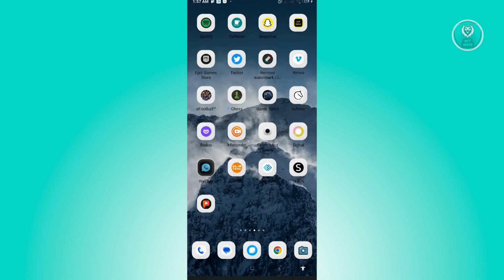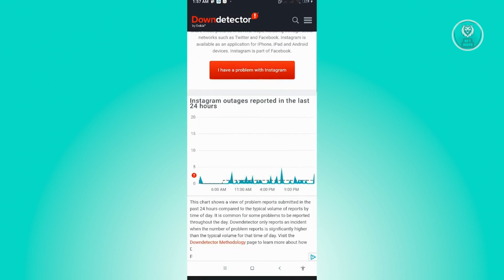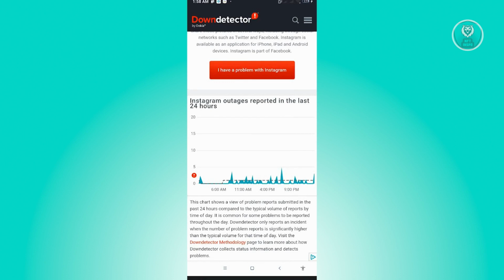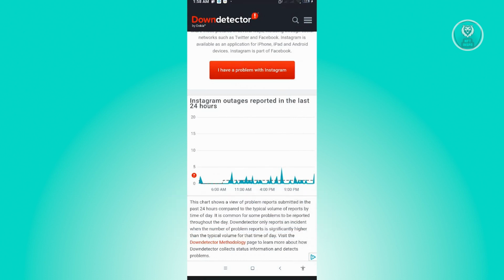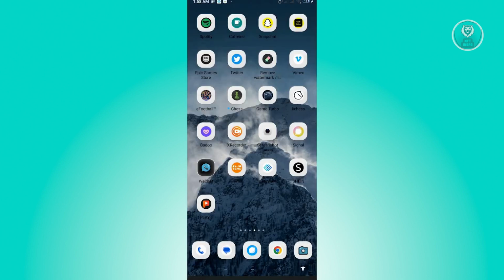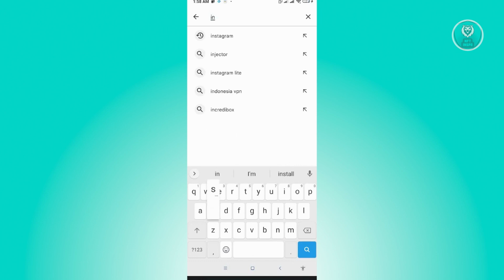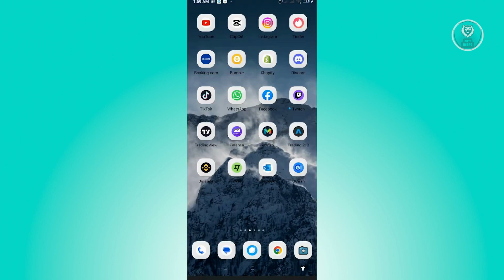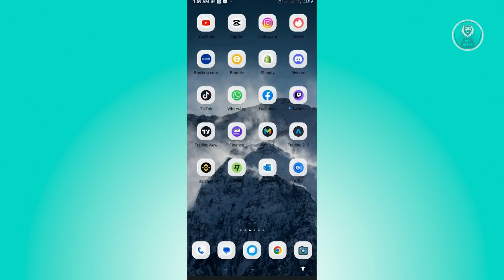How To Fix Message Status Fail on Instagram (2025)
If you want to be able to fix message status fail on instagram then this video will be perfect for you!